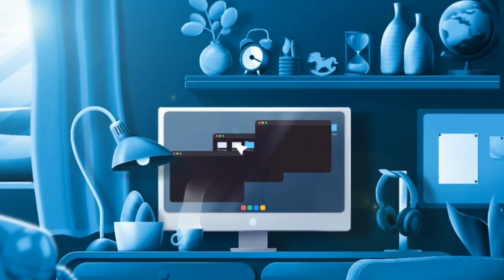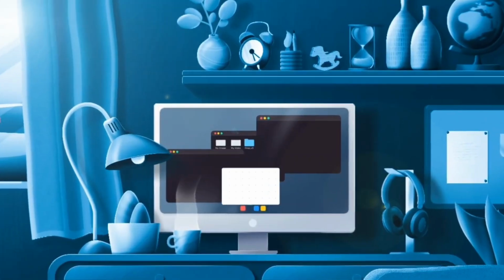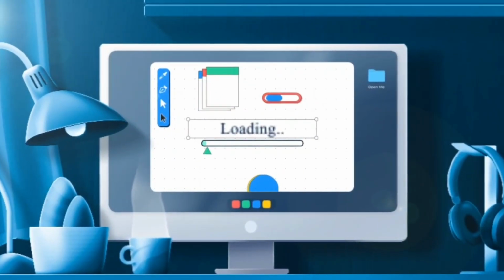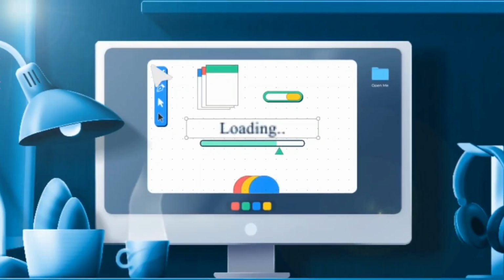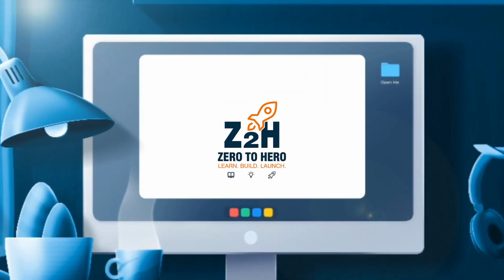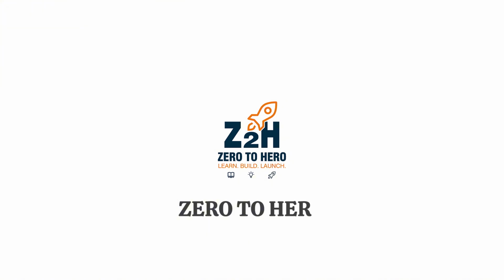Welcome to the Zero to Hero Tech Journey | Learn Software, IoT & AI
Welcome to this channel — your home for learning how to build real technology from scratch.

This channel focuses on Software Development, Internet of Things (IoT), and Artificial Intelligence (AI). It is designed for beginners, students, and creators who want practical skills, not just theory.

You’ll learn how to:

Build web and application projects

Create smart IoT systems using real devices

Understand and apply AI to real-world problems

Turn ideas into useful, market-ready products

Whether you’re just starting or already have an idea, this channel will guide you step by step.

Let’s build the future — one project at a time 🚀